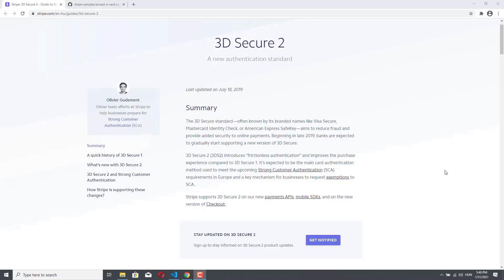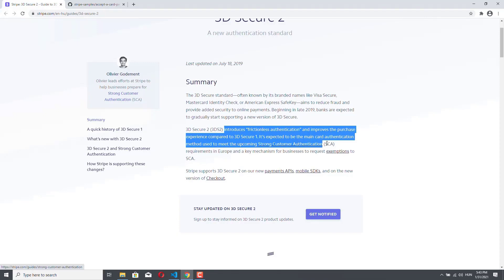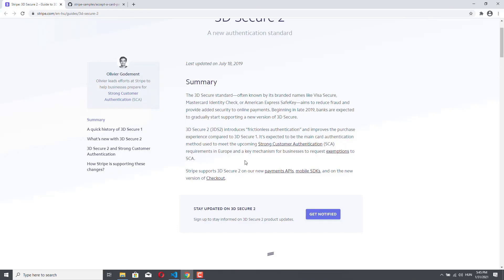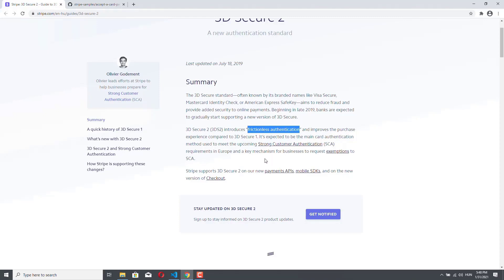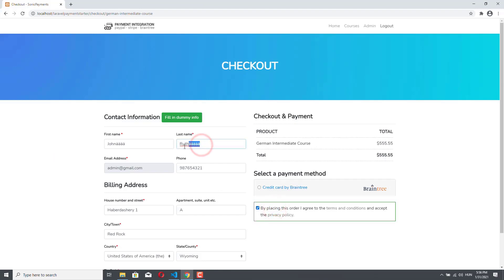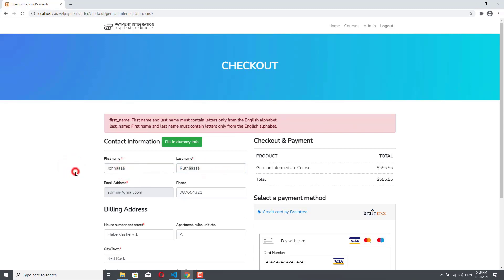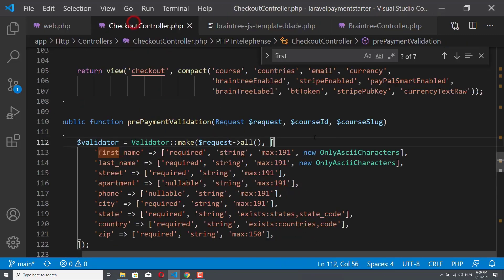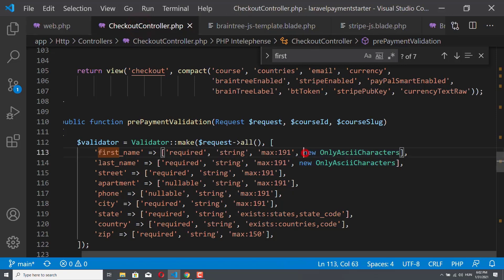3D Secure 2 Overview & Validation | Part 4 | Laravel Payment Gateway Integration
In this video I will provide a brief overview about the new 3D Secure 2 authentication standard and I will also show you how our demo project handles 3D Secure 2.

In short, 3D Secure 2 is a second-generation 3D Secure protocol that uses EMV 3-D Secure technology to authenticate online credit and debit card transactions. 3D Secure 2 is currently the most secure way to authenticate online card transactions. 3-D Secure 2.0 is compatible with the EU "strong customer authentication" mandates.